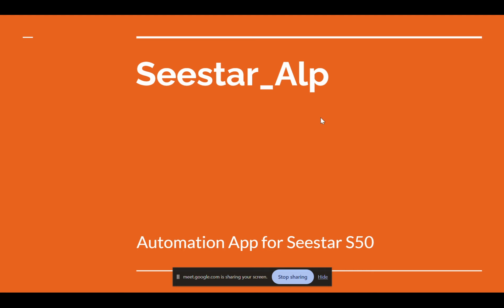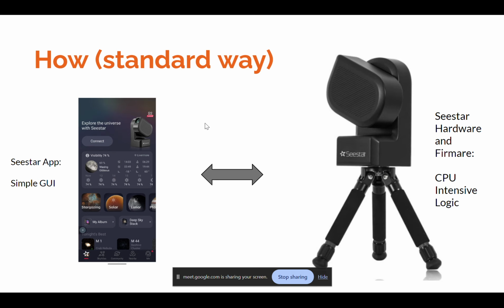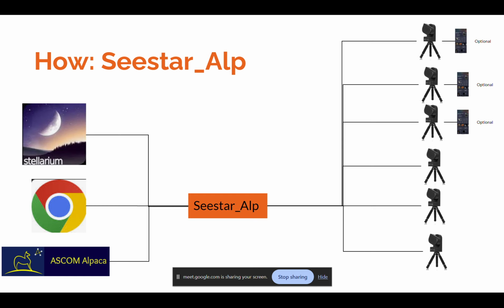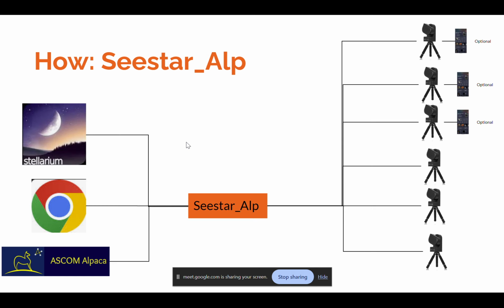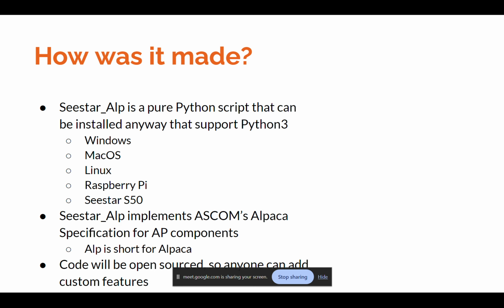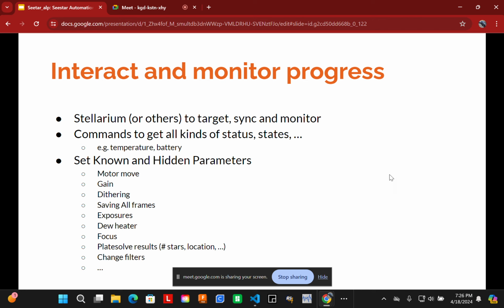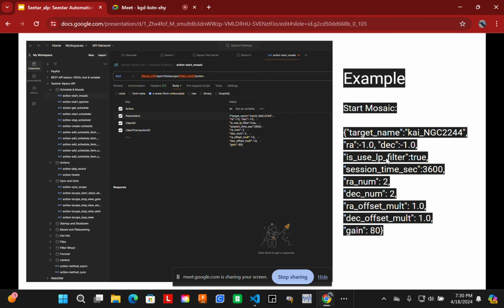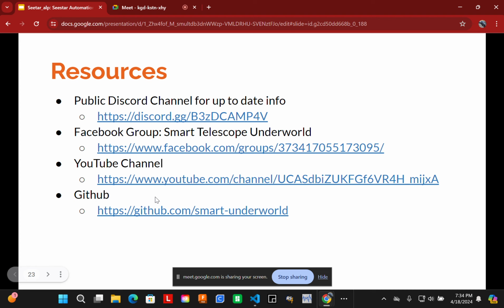Seestar Automation 1 of 2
Complete Control and Automation of Multiple Seestar S50's, with support for Mosaics, Session Scheduling, and Advanced Options.

Presentation part 1 of 2.